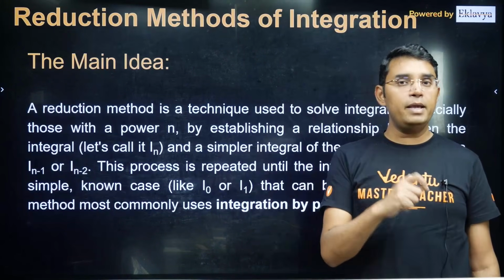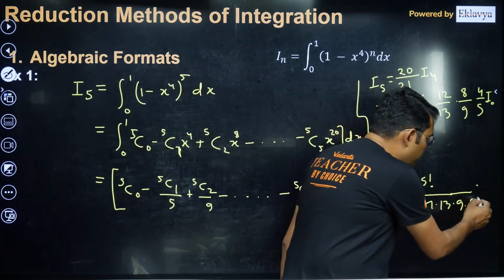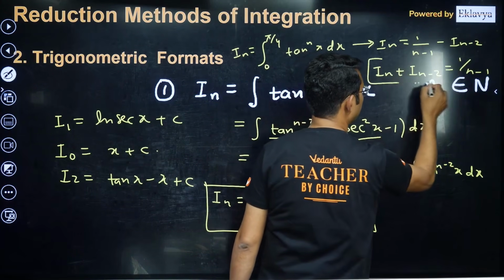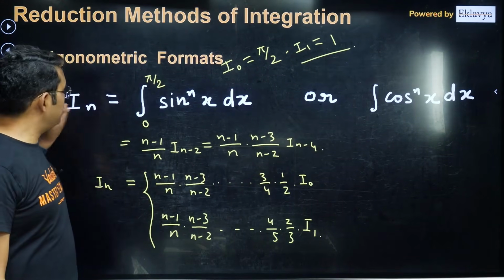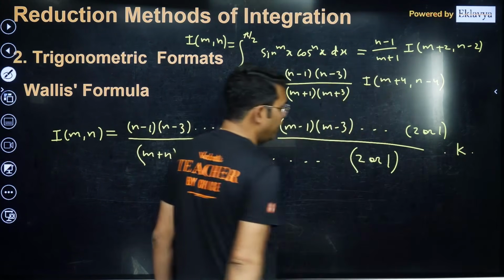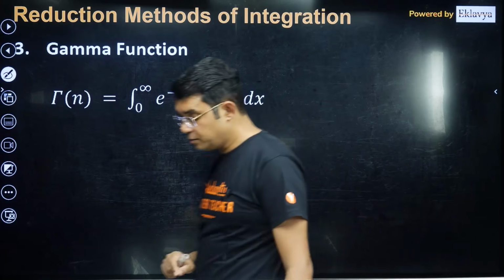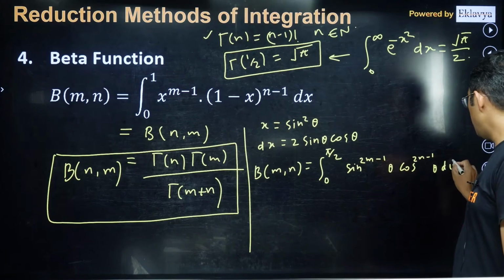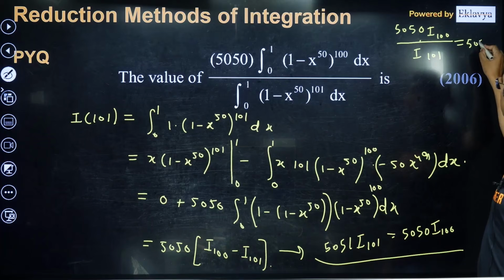Integration | Reduction Methods of Integration: Use of Walli's Formula, Gamma & Beta Functions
🔥 It’s time to master Integration the smart way!
In this video, Surendra Sir breaks down the toughest Integration concepts from Reduction Methods to Walli’s Formula, and Gamma & Beta Functions — all simplified for JEE 2026 aspirants.
If you’ve ever struggled with lengthy integration problems, this session will make everything crystal clear with logic and shortcuts!

What’s inside the video:
✅ Complete explanation of Reduction Methods of Integration
✅ Derivation and applications of Walli’s Formula
✅ Detailed concepts of Gamma & Beta Functions
✅ JEE-level problem-solving techniques
✅ Smart strategies to tackle Integration questions fast

Don't miss out on the opportunity to excel in JEE with V Jee Vaathi.